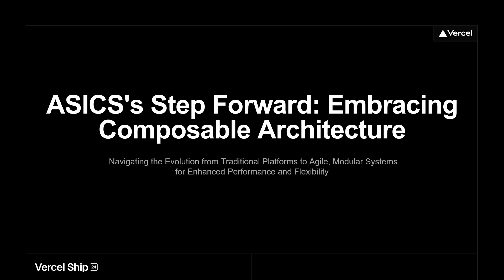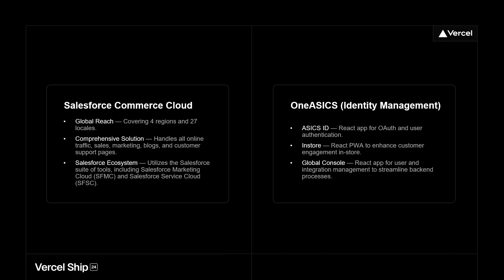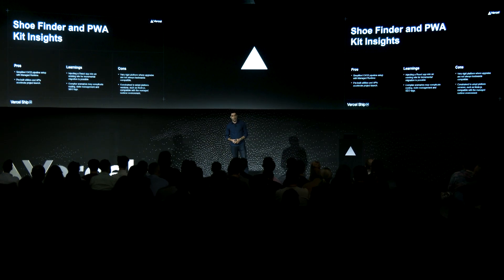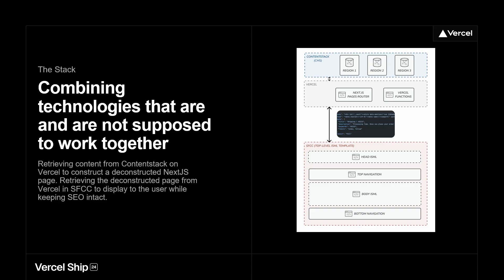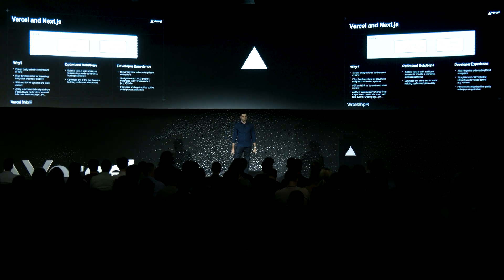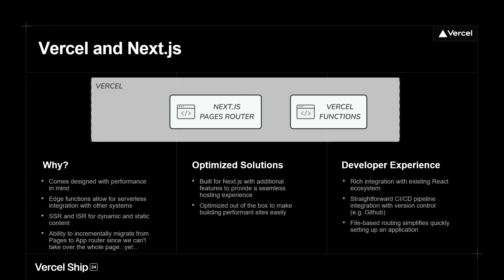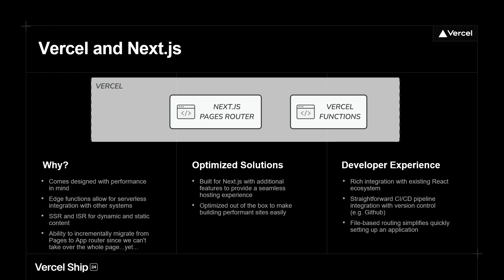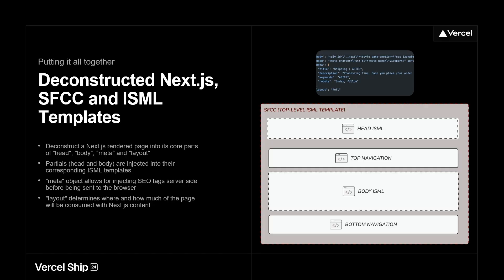Maintaining performance across a highly dynamic commerce site (ASICS)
For 75 years, ASICS has been helping consumers embrace a sound body and mind through both the clothes and equipment they sell and the experiences they help enable across the world. Their digital team is not only responsible for a thriving, billion-dollar-revenue storefront, but also for enabling thousands of local race sites and event platforms for their community around the world.

Embracing the need for greater flexibility in their site, the team at ASICS has been on a digital transformation journey to a composable commerce site built on Next.js and Vercel. By harnessing the power for micro-frontends with Vercel, the team has been able to incrementally migrate to a fully composable site to improve both developer and user experience.